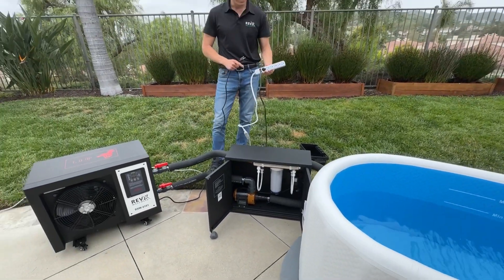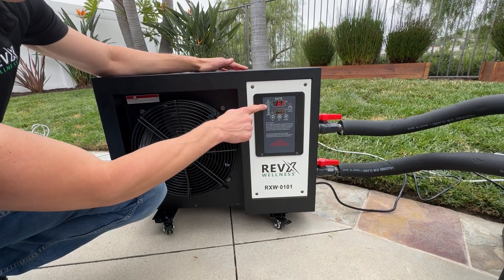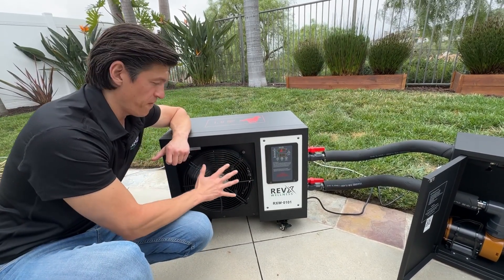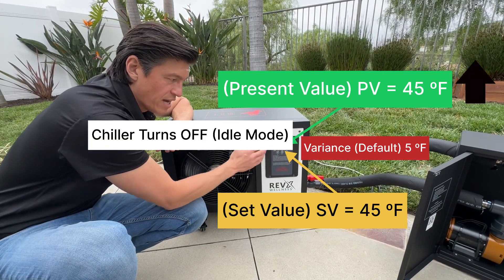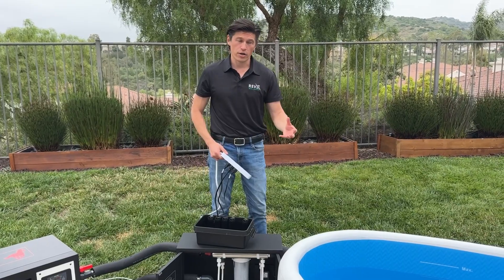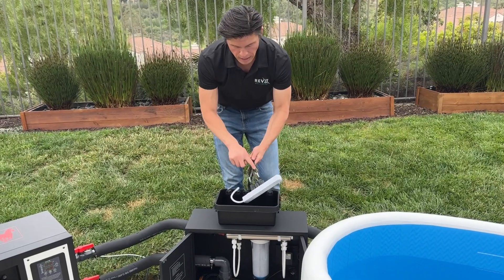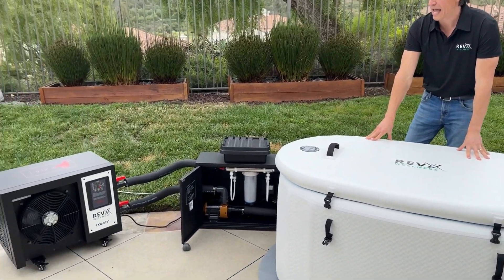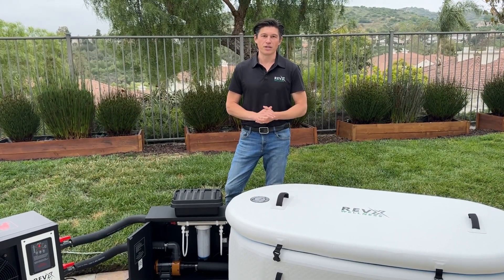V3 Install Guide - Step 11: Final Steps, Turn On Chiller, UV/Ozone, and Your Setup is Complete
This video explains the final steps of powering on your system, including the water chiller and sanitation technology (UV or Ozone).  Congratulations, your setup is complete!  Please reach out to our team if you have any questions.